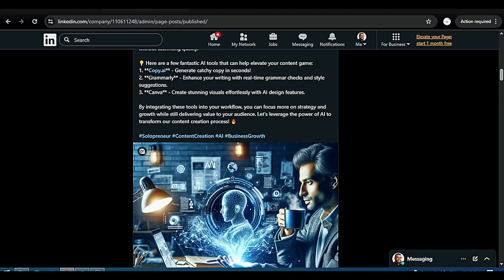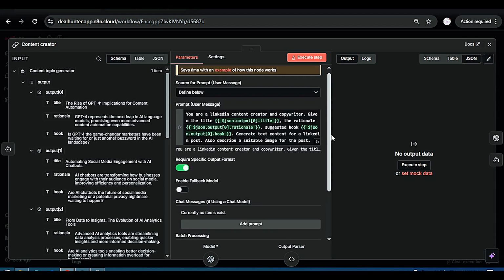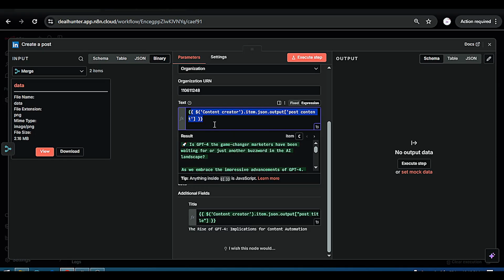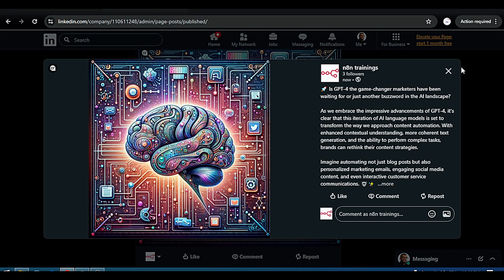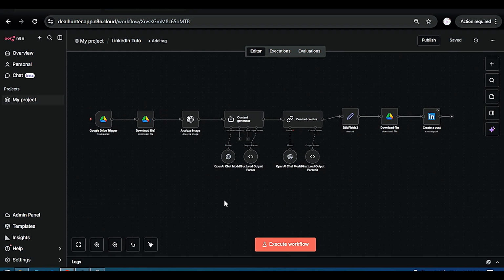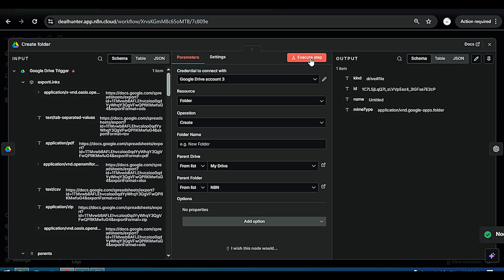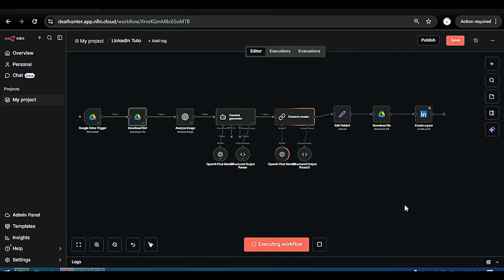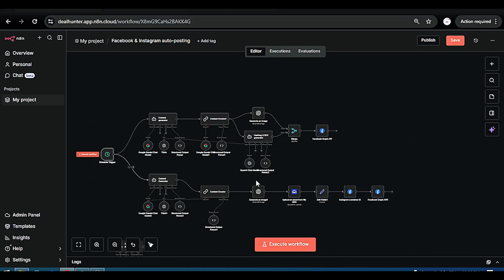AI Automation & LinkedIn Full guide (2026)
In this video you'll learn how to post IMAGES with Text on LinkedIn both : AI Automated content & Your own Images with AI generated Text.

🤖 AI-automated content: Automatically generate text and publish image posts at scale

🖼️ Your own images + AI-generated text: Upload custom images and let AI create engaging captions and overlays

🚀 By the end of this video, you’ll know how to streamline your LinkedIn content workflow and publish high-quality image posts consistently—without manual effort.